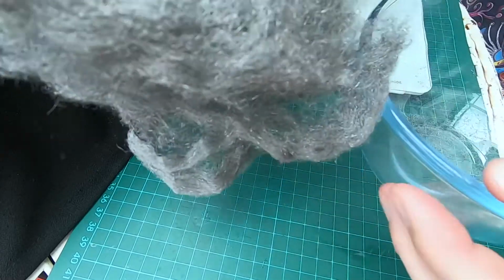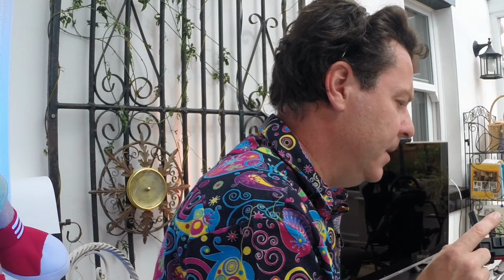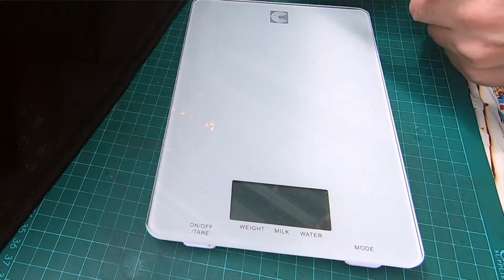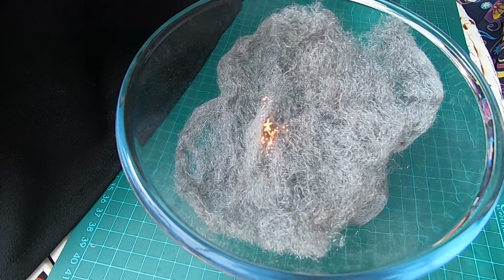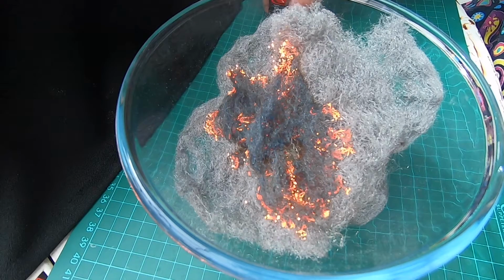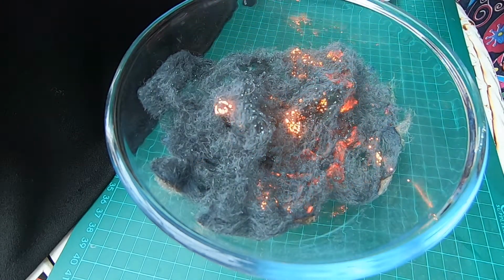'Burny-Burny': The Quickest Way to Burn My Tent Down at Camp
Welcome to Episode 1 of 'Jon's High Street Science', where we explore a little chemistry by having an unusual fire. This series of videos explores extraordinary science using everyday objects. Each session will last just eight minutes, so be prepared to be join in, and be amazed.

Jon is a science communicator, based in the UK. In 2020 he is celebrating thirty years of working as a scientist by creating short films of some of the amazing phenomena he has shared with people as he has busked to them in high streets, and at festivals, around the country.